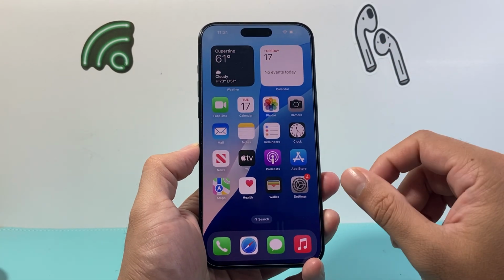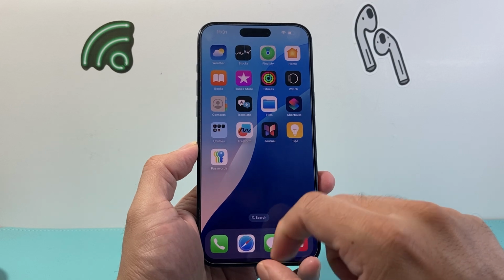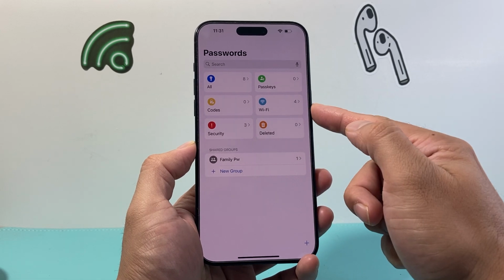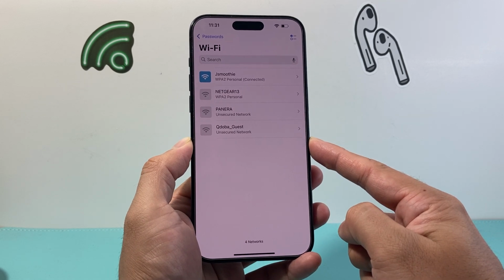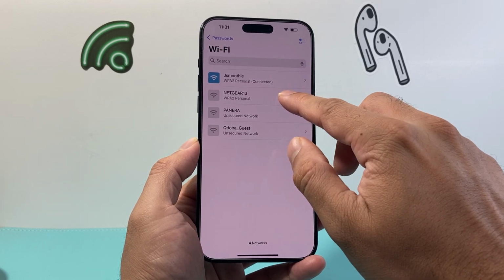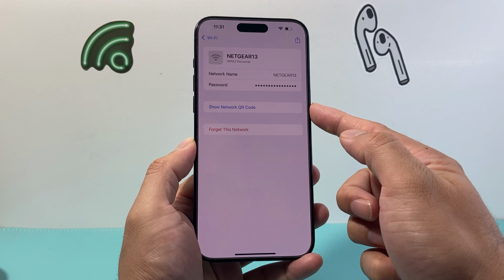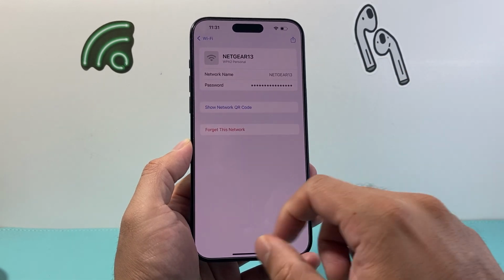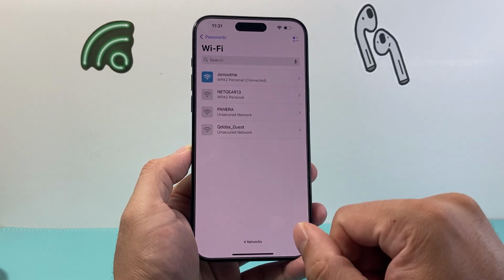How To Check Saved Wi-Fi Networks and Password on iOS 18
Here's how to check your saved Wifi networks and password on your iPhone on the latest iOS 18 update!